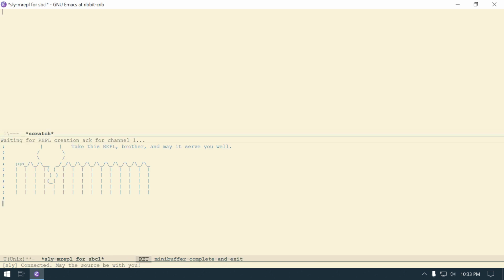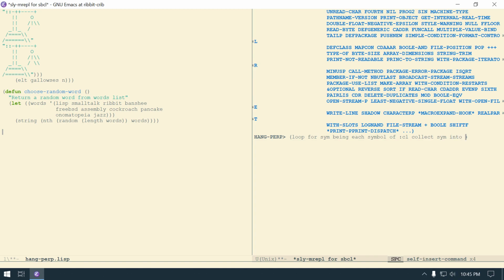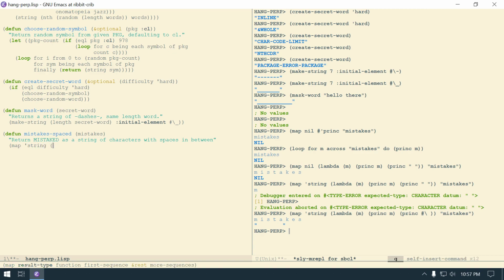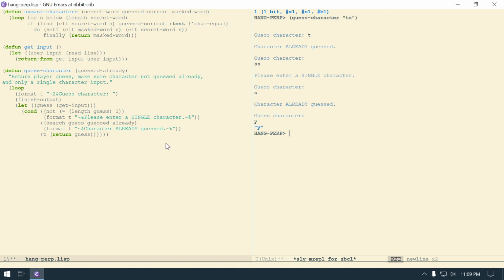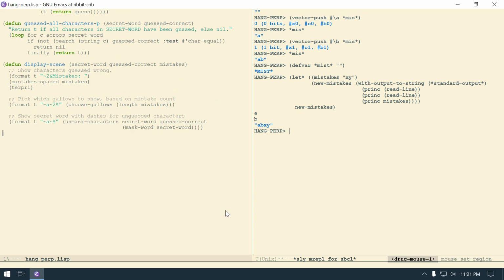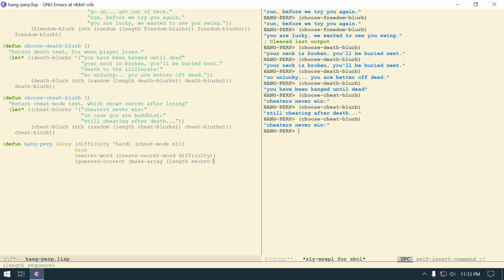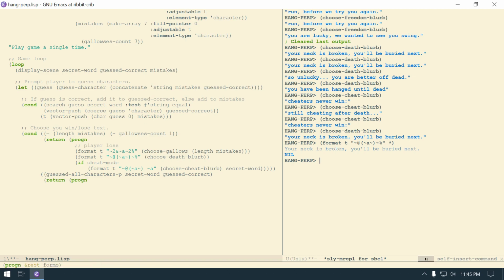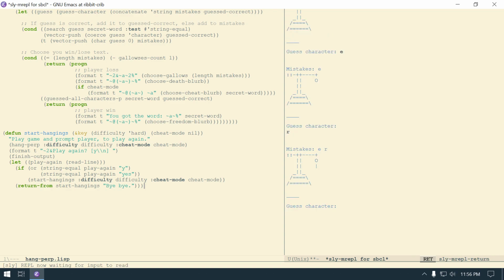Lisp Hang-Perp Game [hangman]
Common lisp hangman game.
New: &aux in function definition, make-array with fill pointer, in order to vector-push.

I was in need of break, so did not test thoroughly and forgot to lose, and show cheat-mode example.